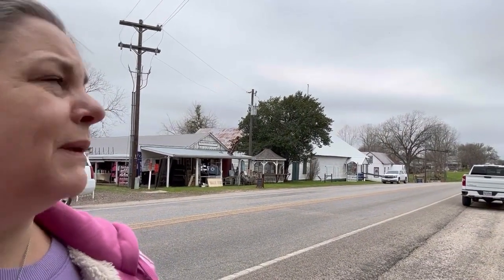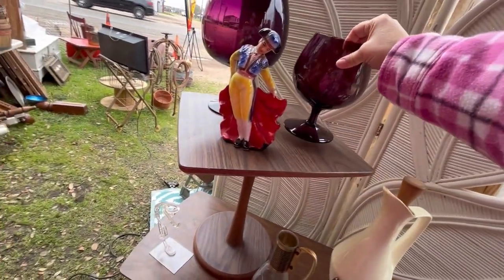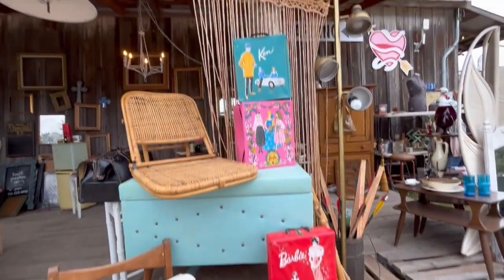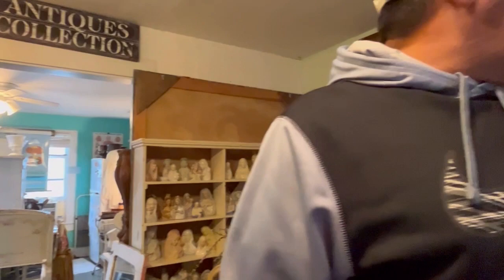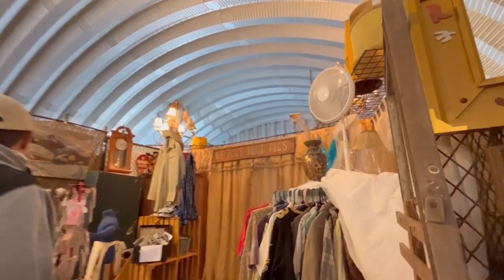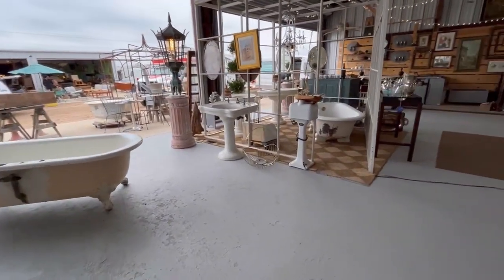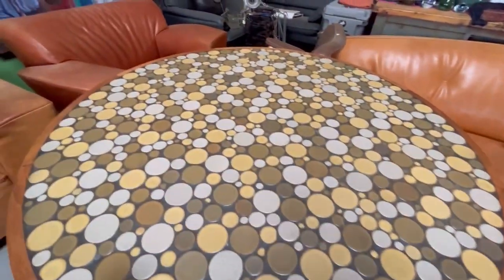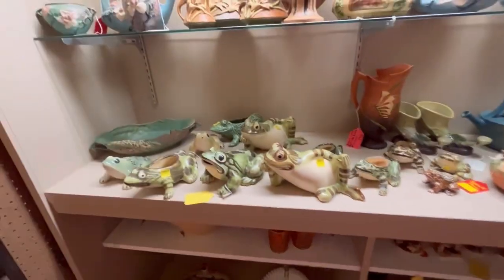Part 2 Round Top Winter Show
A HUGE thank you to my current subscribers for your support! Please share my link with others--it would greatly appreciated!❤️

Linktree all of my links

YouTube, Mercari, EBay, Etsy, whatnot, Instagram, Facebook ⬇️ for all links.